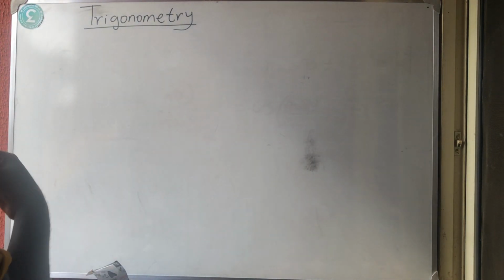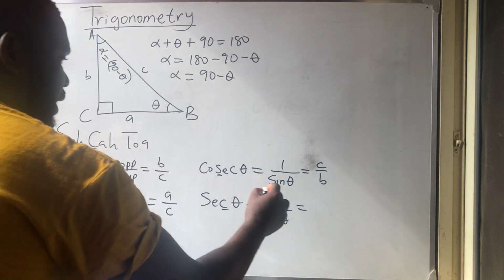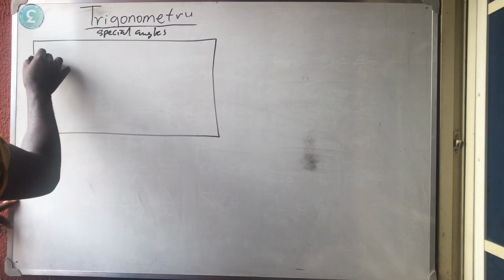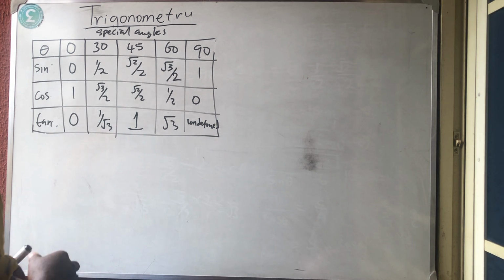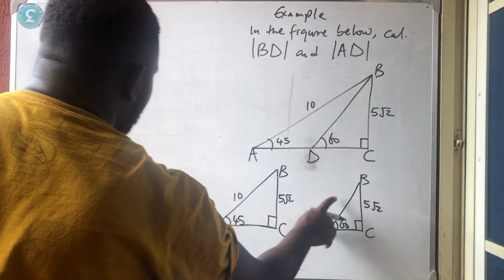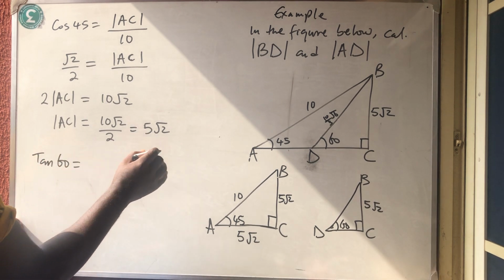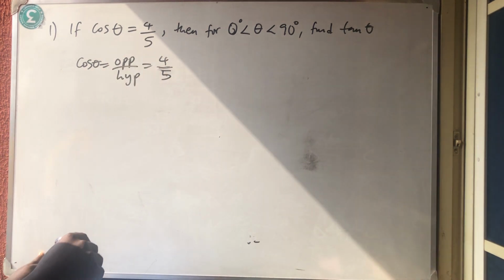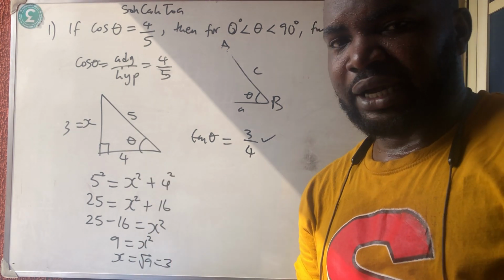Trigonometry | special angle | SohCahToa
This video will teach you how to and when to use SohCahToa and how to find the values of all the special angles like 0,30,45,60,90